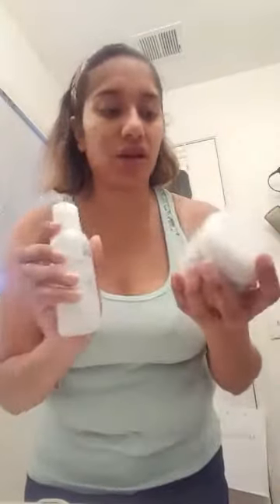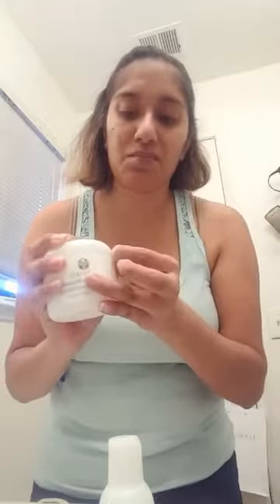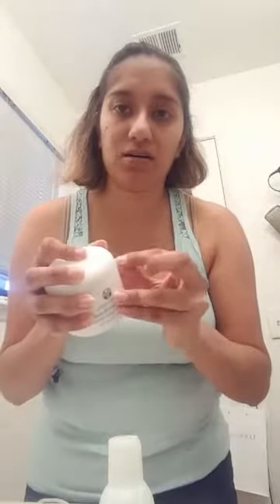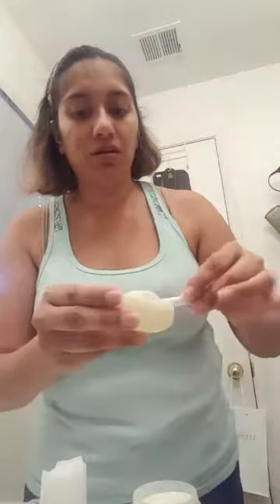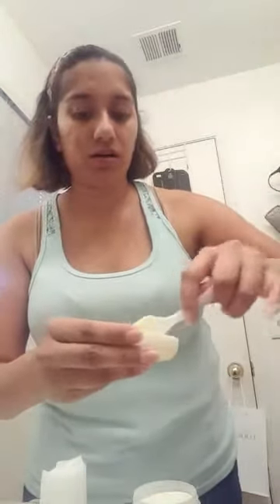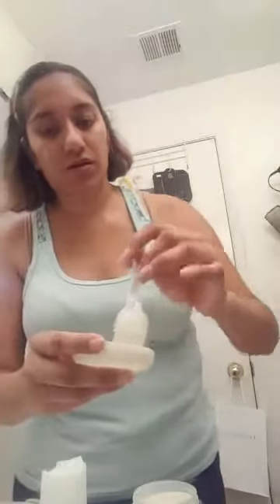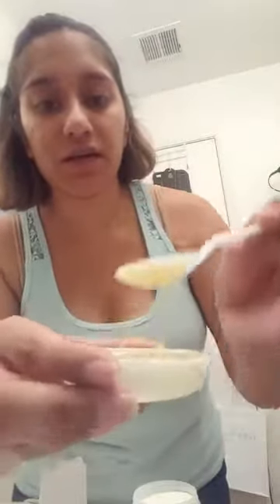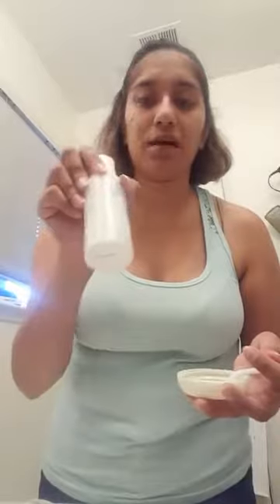Face Lift in a Bottle Video #1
I only did 1/2 my face so you can fully see the effects of this magic! Make sure you see the 2nd video for the rest of it.